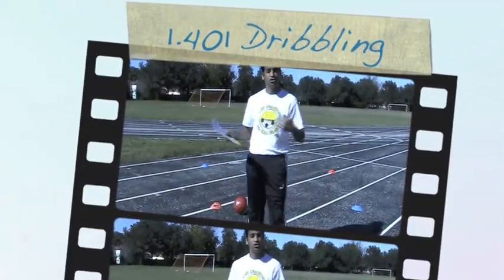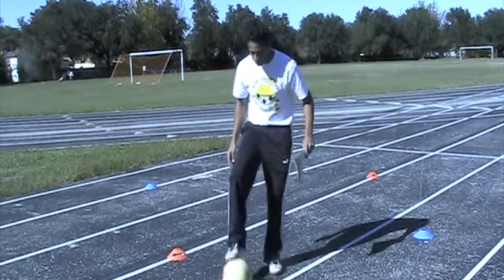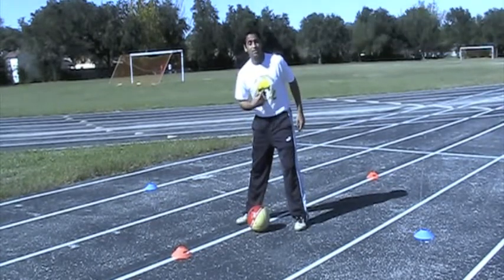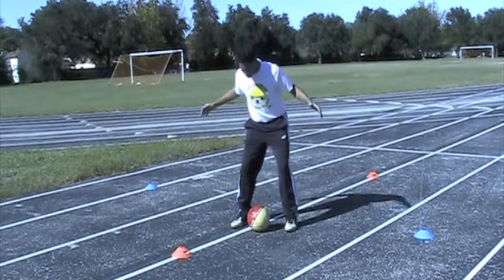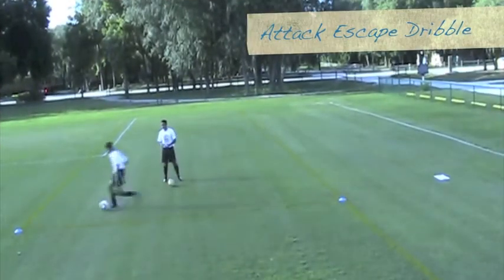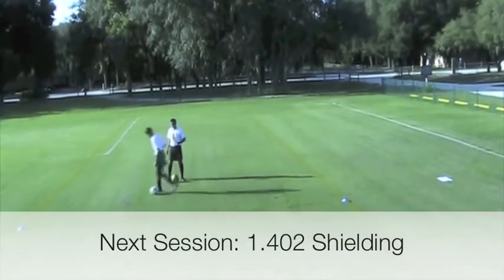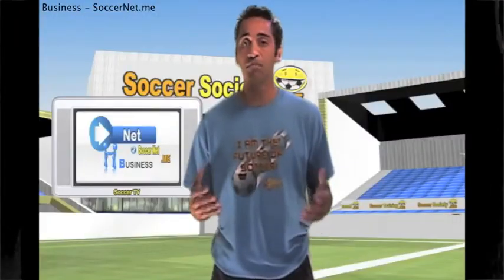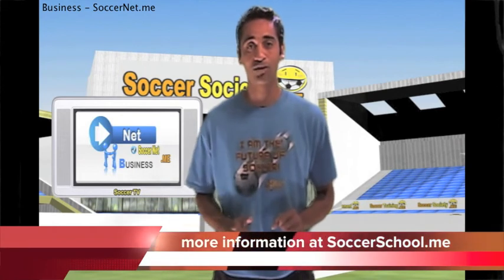X Factor Soccer Class 1 - Video Topic 1.410 Dribbling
Learn the basics of Dribbling with this video course.

Also compatible with SoccerPlaying.me Field Course.

Registering to take various courses inside the Play Soccer.me